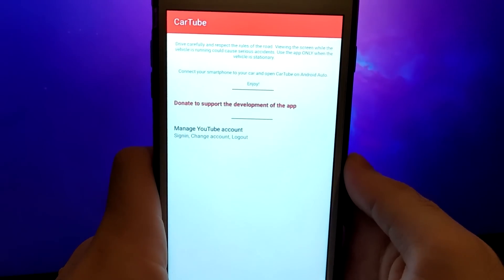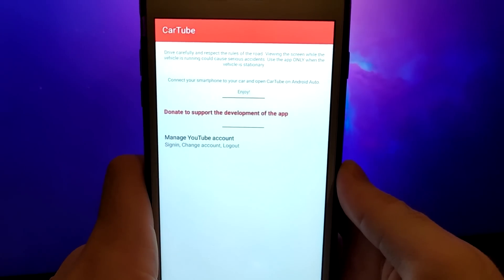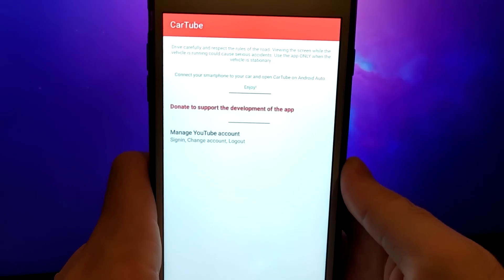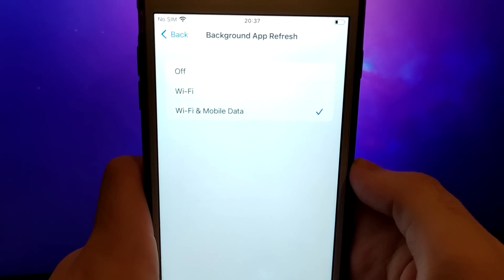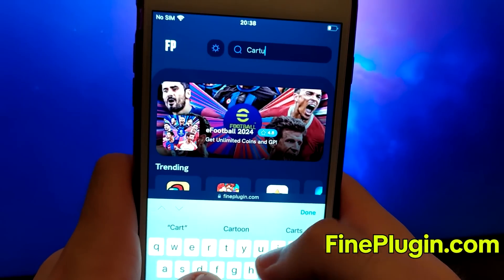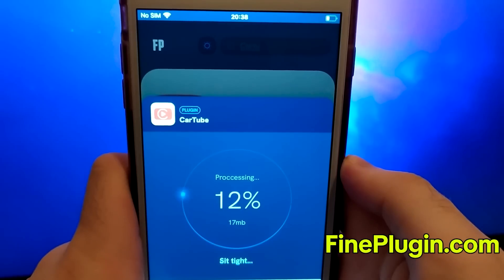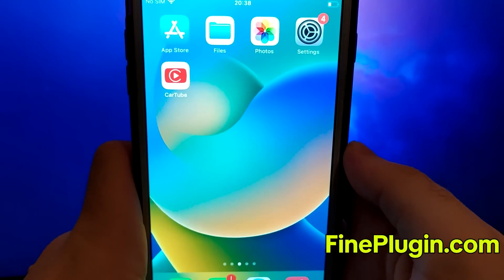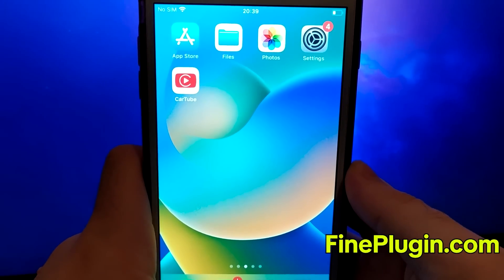How to Watch YouTube on Apple CarPlay in Car with CarTube iOS iPhone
Hey everyone! Today, I'll show you How to Watch YouTube on Apple CarPlay in your Car with CarTube! I'll guide you through each step to ensure it's simple and safe. Remember, it's essential to follow all safety regulations and never use this feature while driving. Safety is our top priority! Have questions or need assistance?